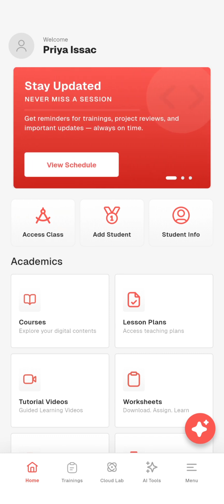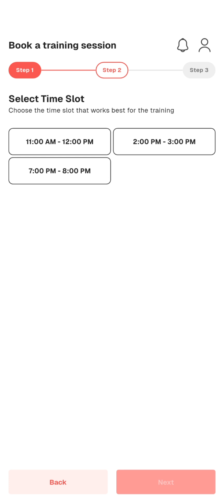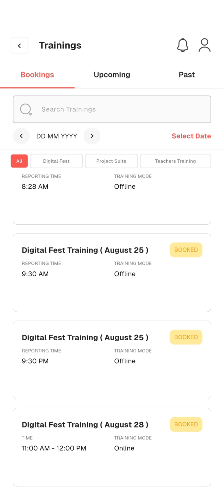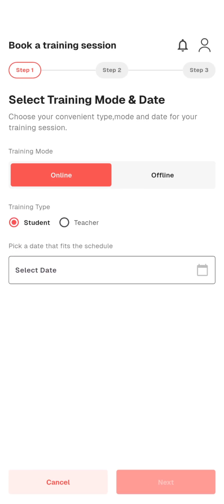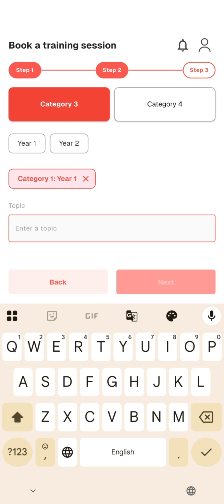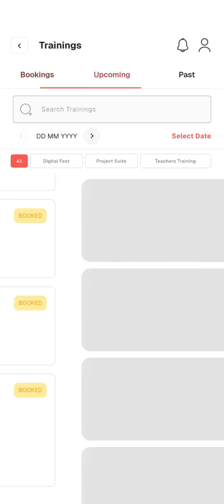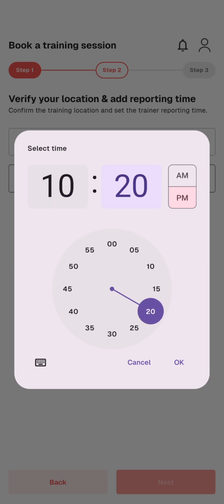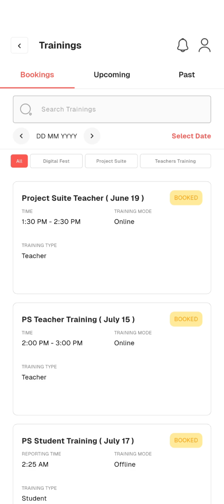How to book Project Suite & DF trainings from Mobile App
This step-by-step guide shows teachers how to book Digital Fest and PS trainings directly from the CyberSquare mobile app. Simple, quick, and designed to make the process easy for educators.